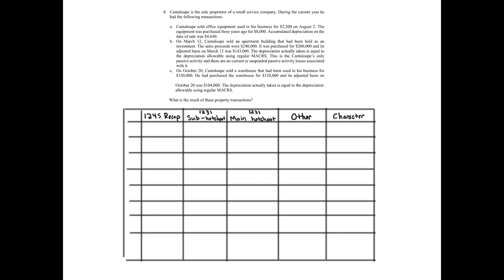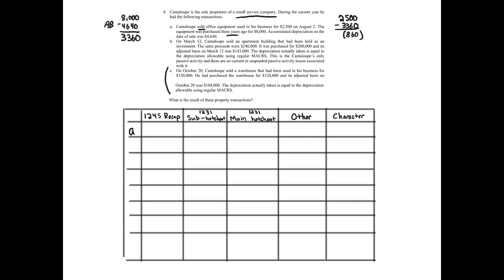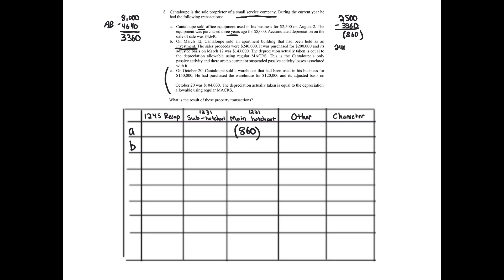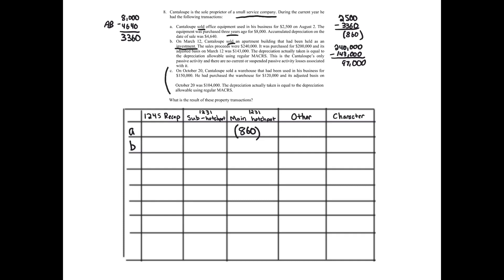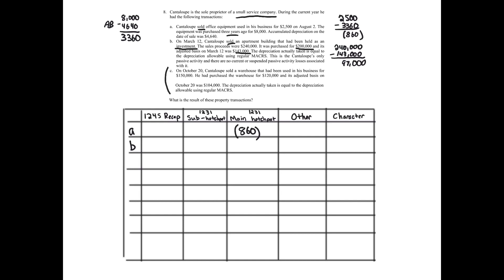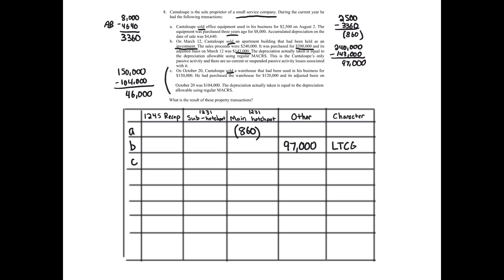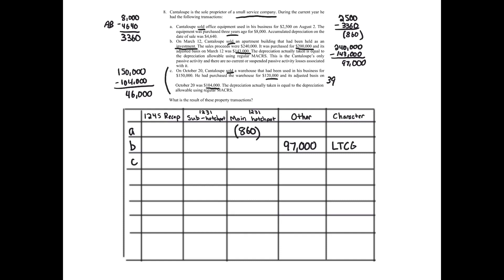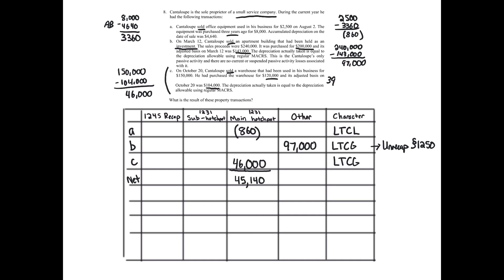Tax Characterization and Recharacterization Problem 8